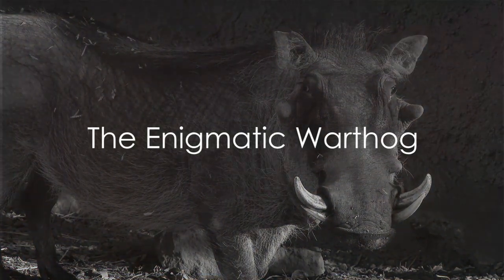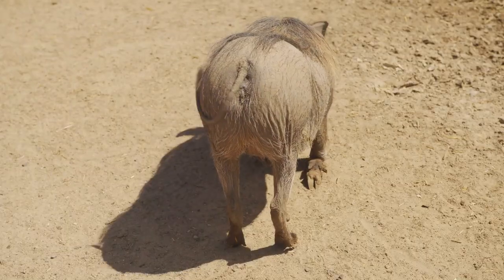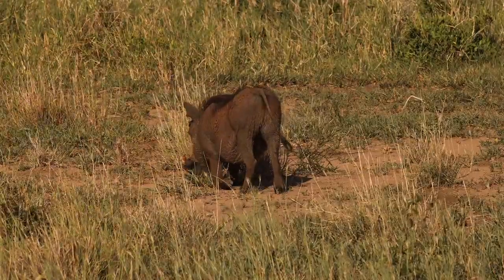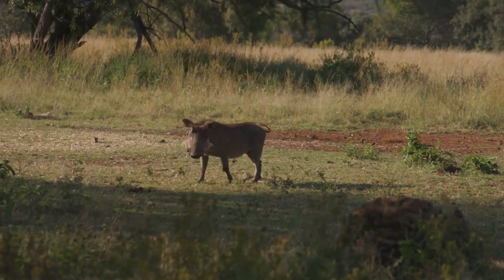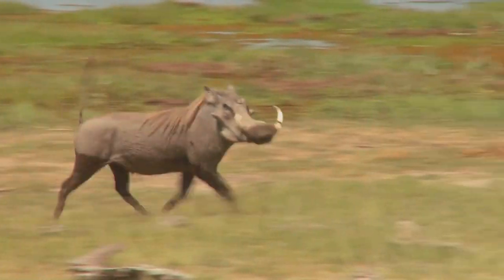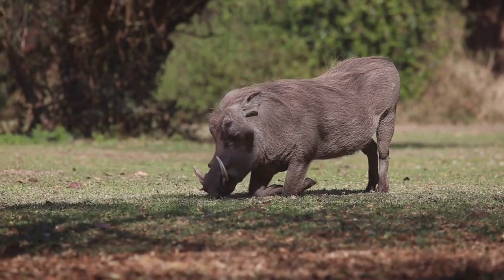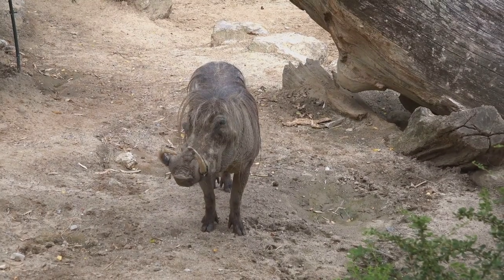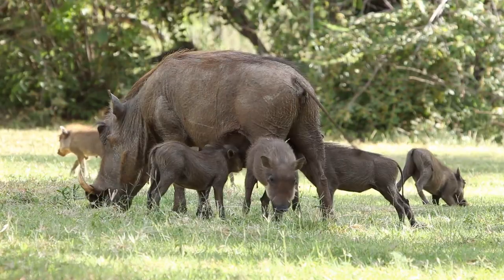Warty Warthogs - Fun Facts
Welcome to 'FutureNaOH,'

Your one-stop destination for a wild & educational journey through the animal kingdom! We're here to ignite the curiosity of young explorers with fascinating fun facts about our furry, feathered and finned friends.

From the savannas to the rainforests and oceans, join us as we uncover the remarkable world of faunas big and small. Get ready for a roaring good time with captivating content designed to inspire, entertain, and, most importantly, educate our future animal enthusiasts.